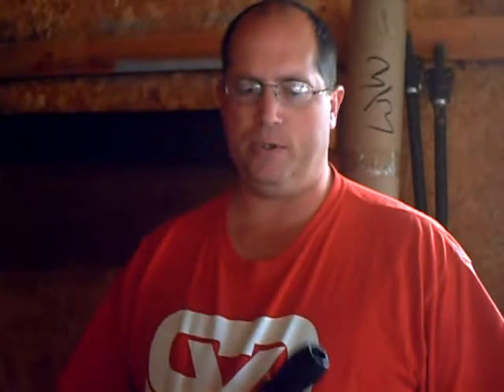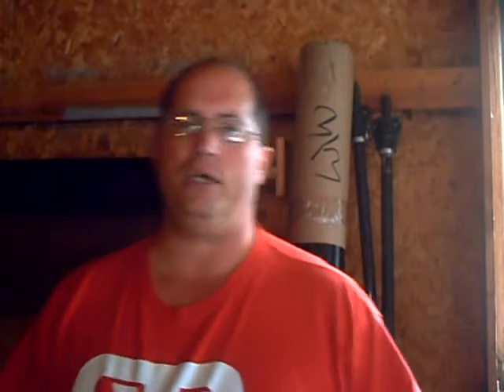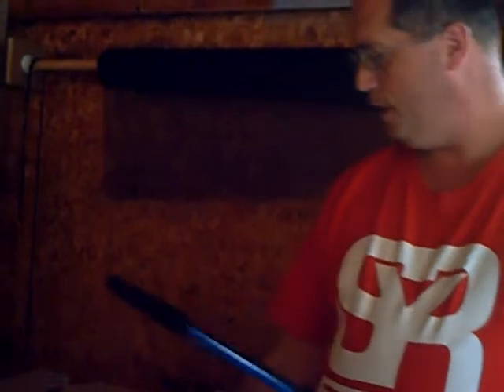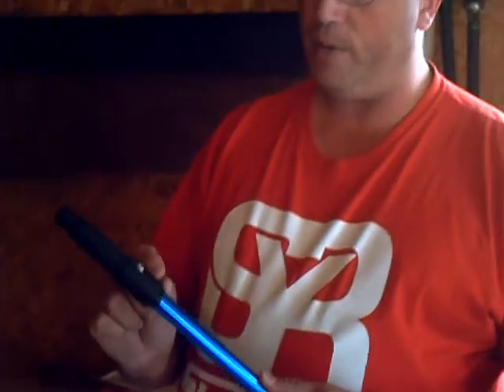New Short Window Cleaning Pole